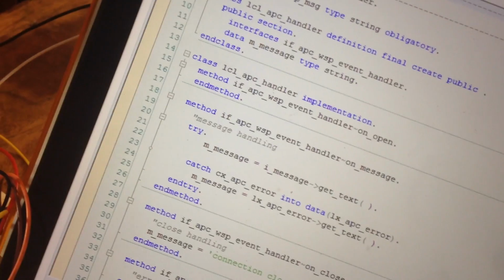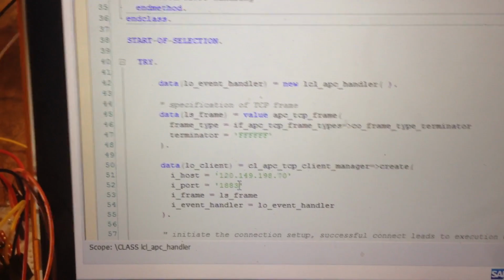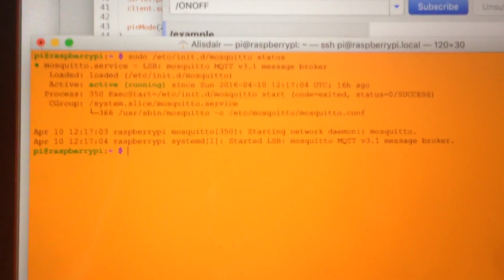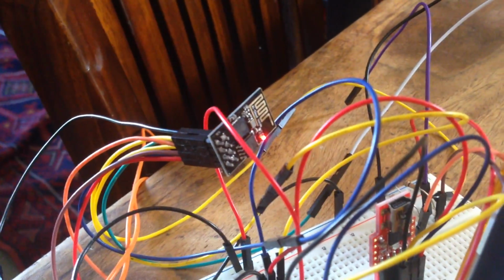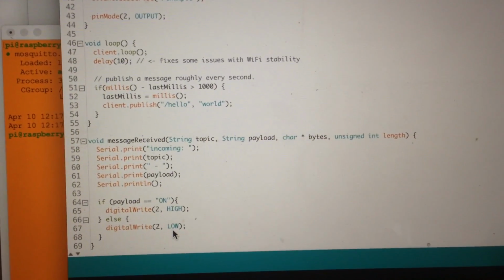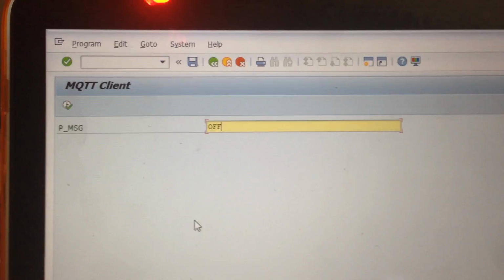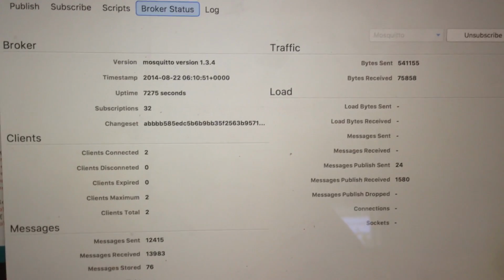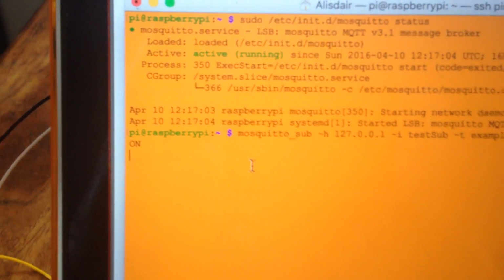ABAP 7.5 MQTT Client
Using ABAP as an MQTT Client